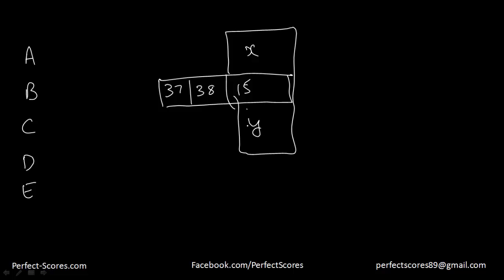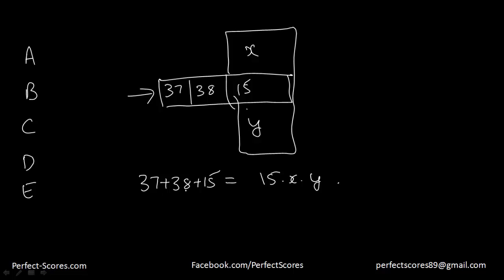Quantitative Review Problem Solving 17